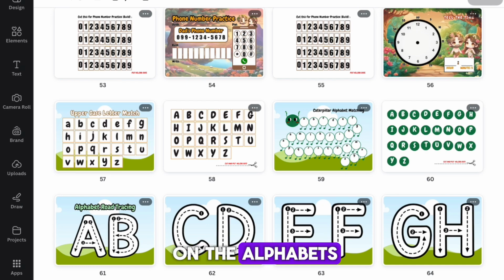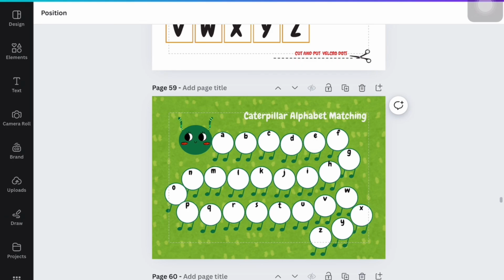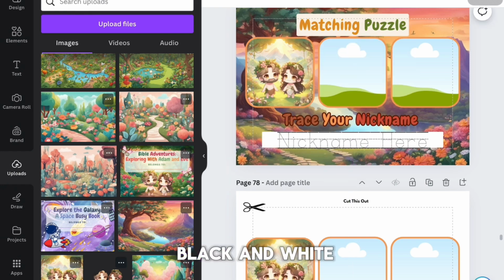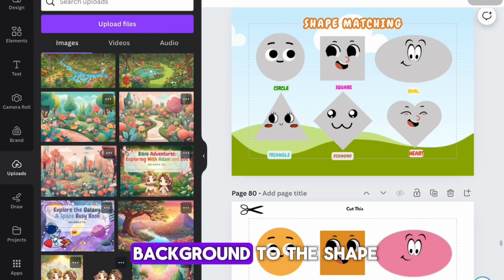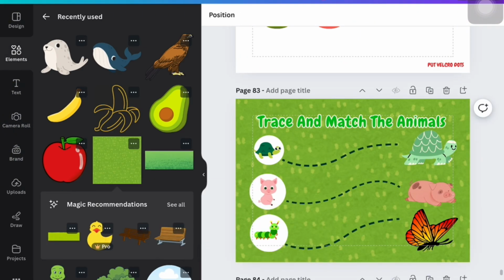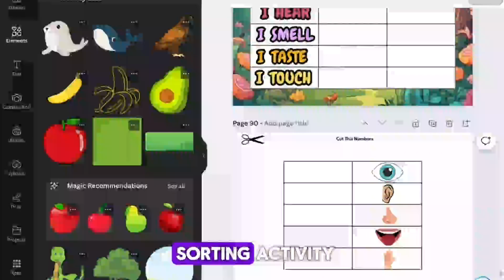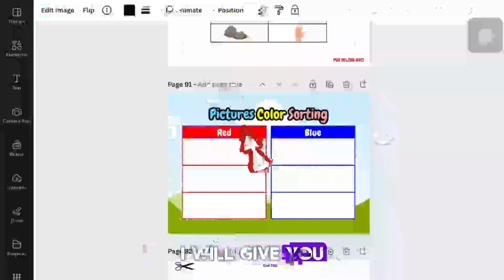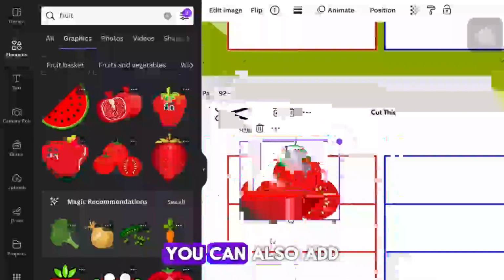Digital Products Mastery: Busy Books Course Episode 7 - Designing Pages to Enhance Busy Book Designs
Digital Products - Busy Books Course Episode 7: Designing Other Pages and Using Competitor Inspiration to Enhance Busy Book Designs | Elevate Your Busy Book Creations

In this episode of our Digital Products Mastery: Busy Books Course, we explore the art of designing additional pages for Busy Books and how to use competitor inspiration to elevate your designs. Creating a comprehensive Busy Book involves more than just the basics—it's about adding unique and engaging content that makes your Busy Book stand out.

Lesson 07 covers strategies for designing various types of pages that can enhance the overall value of your Busy Book. Additionally, we'll discuss how to analyze and draw inspiration from competitors to refine your designs and ensure your Busy Book meets the highest standards of quality and creativity.

What You’ll Learn:

- How to design diverse and engaging pages to enrich your Busy Book.
- Techniques for incorporating creative elements that attract and retain young learners.
- How to analyze competitor designs to gain insights and inspiration for your own creations.
- Tips for maintaining originality while learning from the best in the industry.

By the end of this episode, you’ll be equipped with the skills and knowledge to design standout Busy Books that capture attention and provide valuable educational content.

Interested in starting your own digital products? I have a free starter kit for you!